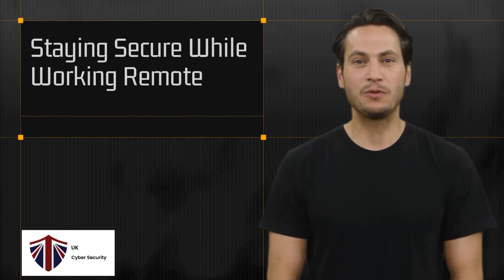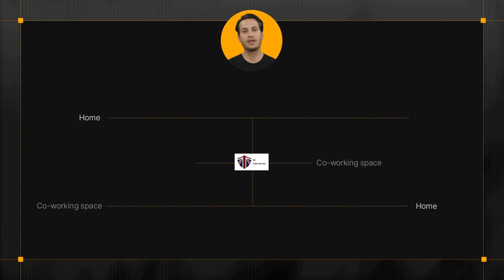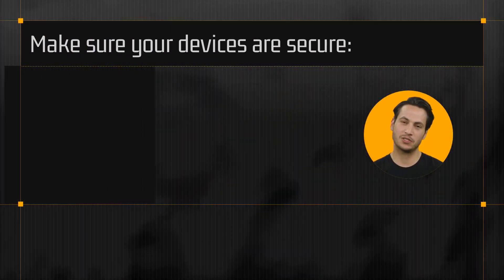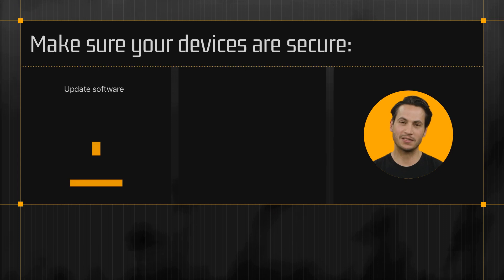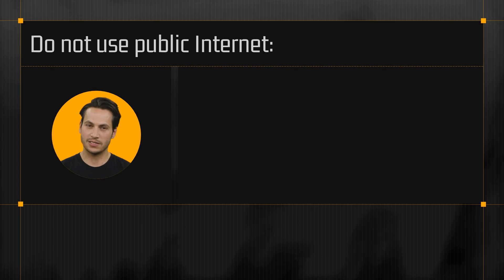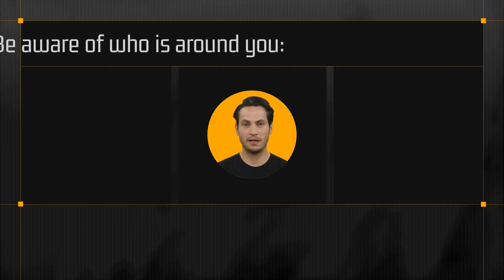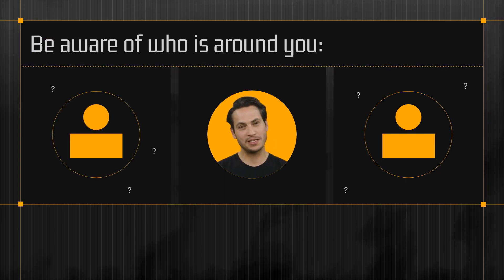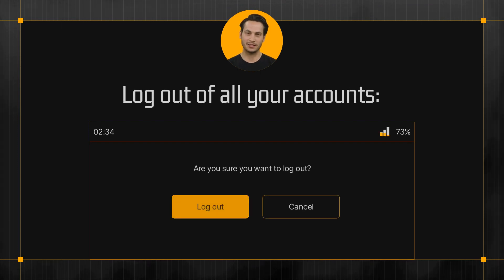Staying Secure While Working Remote